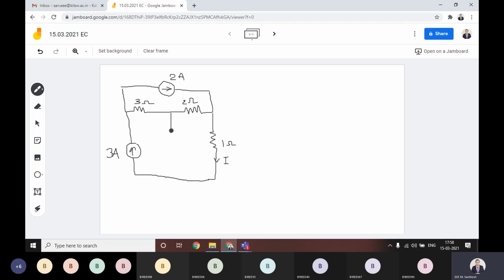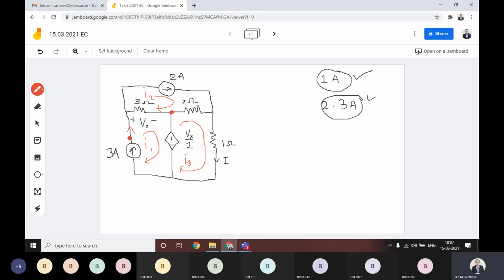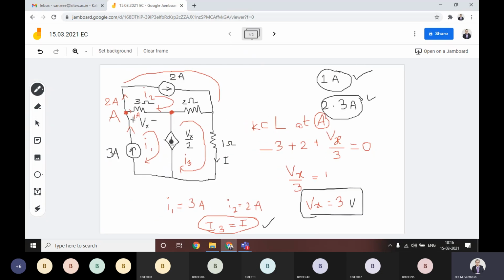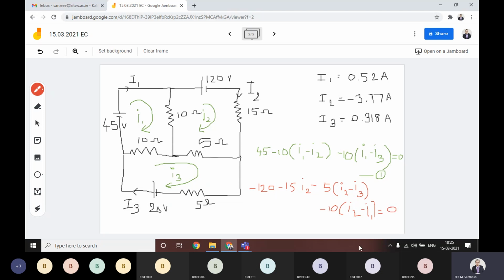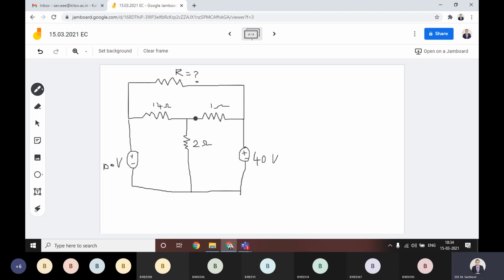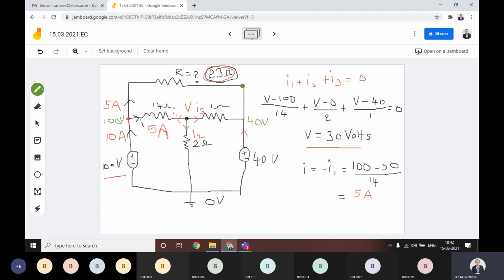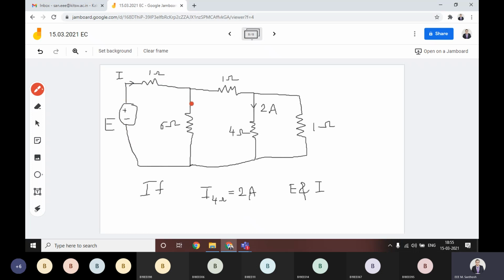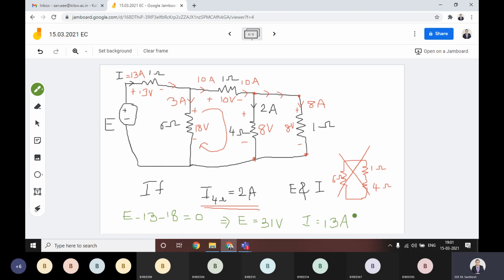Electric Circuits for EEE - Lecture 4